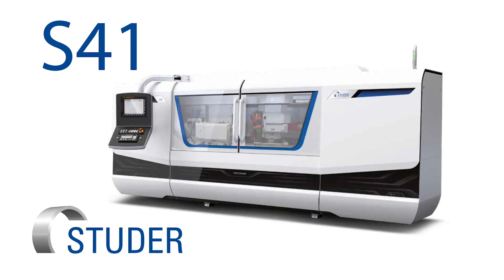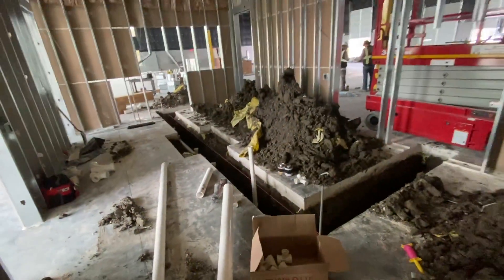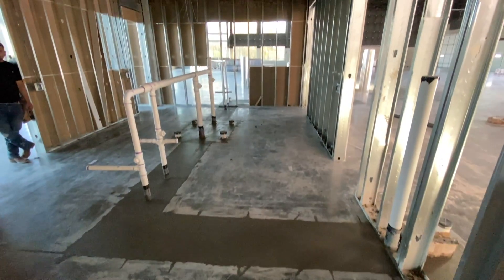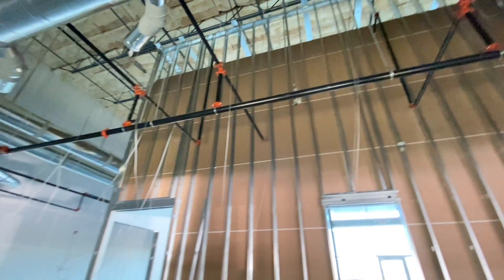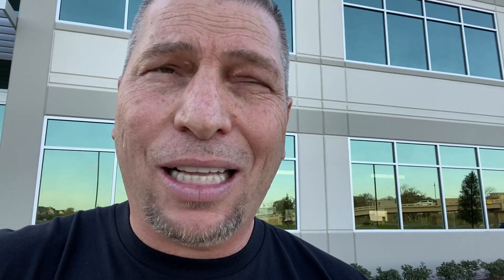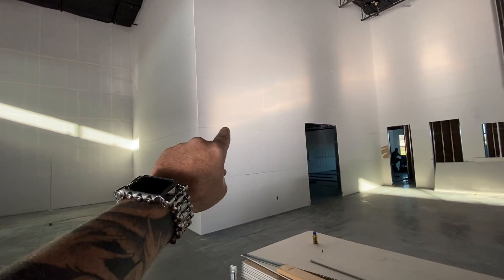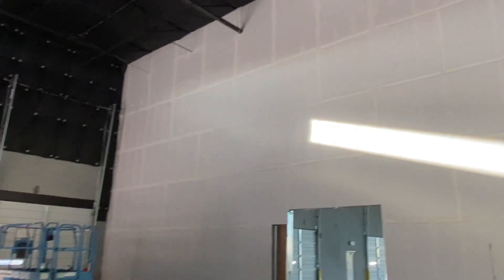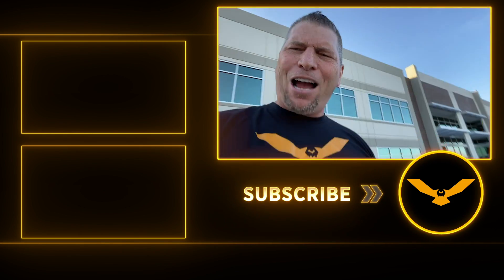GOING BIG IN TEXAS - UPDATE #4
MB017E7JAFBH4VC